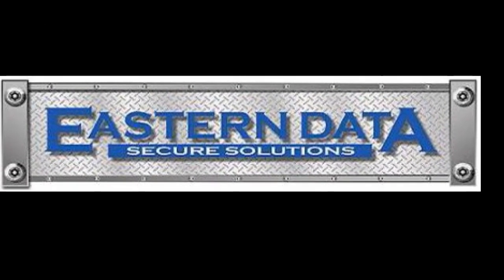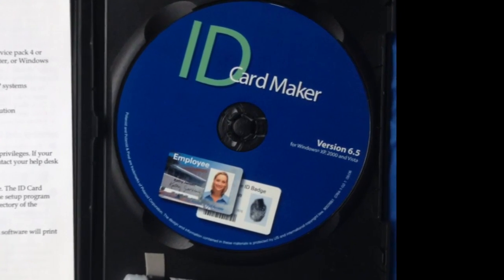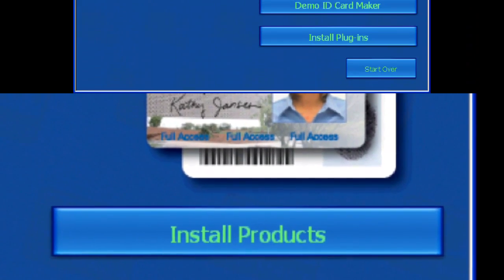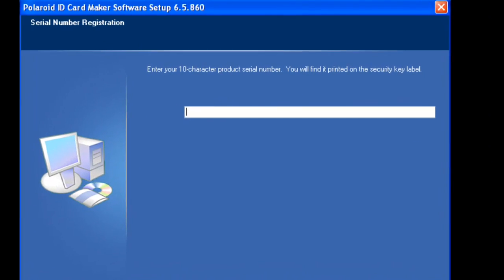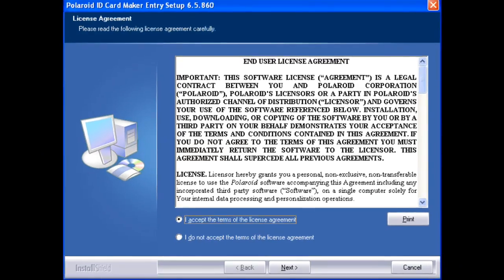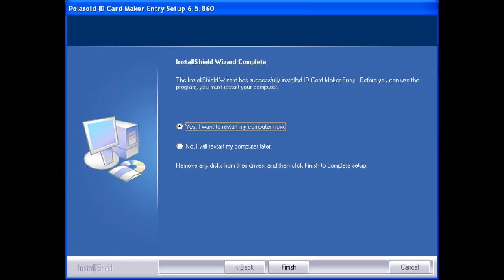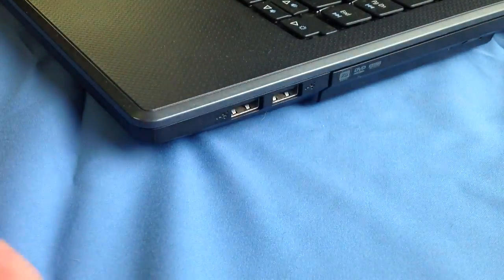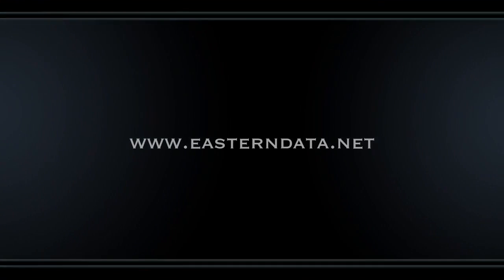Polaroid ID Card Maker Installation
This video will help you install Polaroid's ID Card Maker v6.5 Software.

for all of your Access Control, CCTV, and Photo ID Solutions!